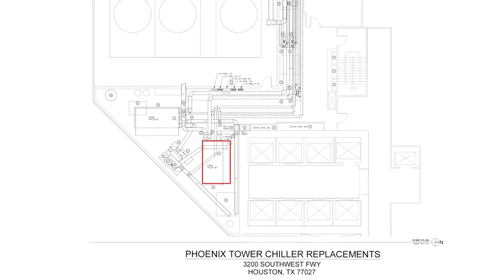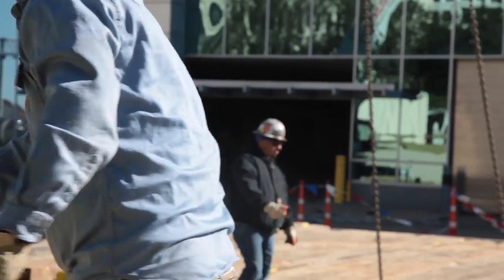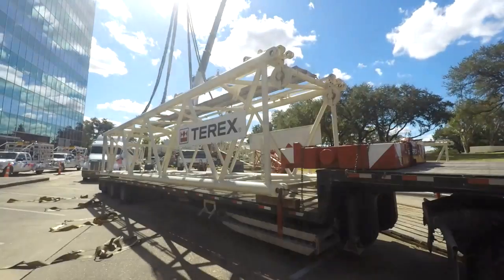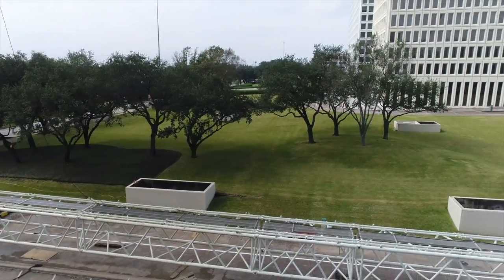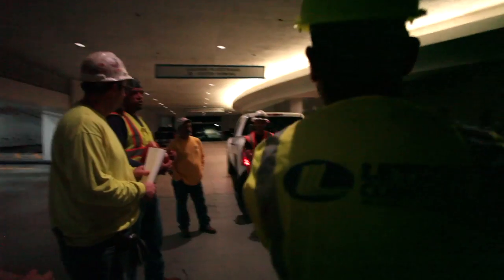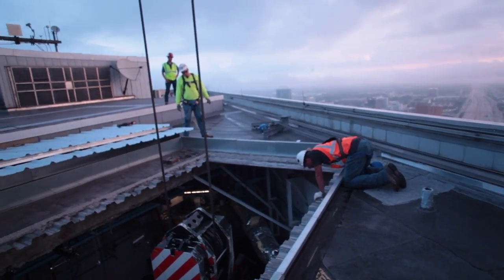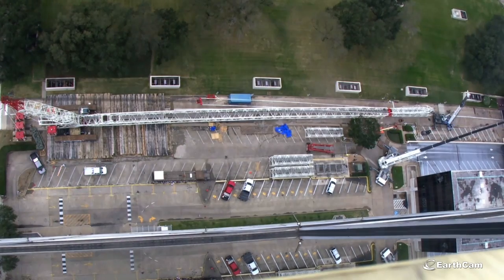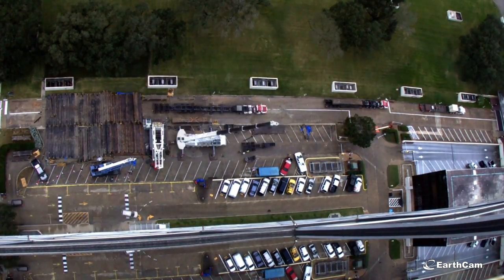Phoenix Tower Chiller Replacement Project by Consolidated Crane & Rigging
Excited to share this inside look at one of Houston's biggest crane & rigging projects...check it out here!”

This chiller change-out project posed a unique set of challenges that arose from a variety of factors such as: building height of over 430', restricted size of the job site, unlevel ground conditions, and limited window to mobilize the crane, which all contributed to the complexity of the job.

It was quickly determined that no hydraulic truck crane could make these lifts. Consolidated's out of the box approach was to bring in a 660 ton crawler crane with 590' of boom and jib. With a 2 day window prior to crane arrival, Consolidated brought in over 200 tons of crushed concrete and more than 100 timber mats to build a level pad for the massive crane.

This unique crane configuration consisted of 55 truck loads and required over 1 million pounds of counterweight just to raise the boom off the ground.   Delivering everything into the heart of Houston with a tight timetable was no small feat.  Three assist cranes were positioned around the site to ensure seamless unloading and assembly of the crane.

Watch this video to see the end result of months of planning and hard work by the team at Consolidated.

Consolidated Crane & Rigging
6370 Long Dr, Houston, TX 77087, USA

Filmed and edited by Jatin Das Gupta
Music composition by Isaiah Macmenami